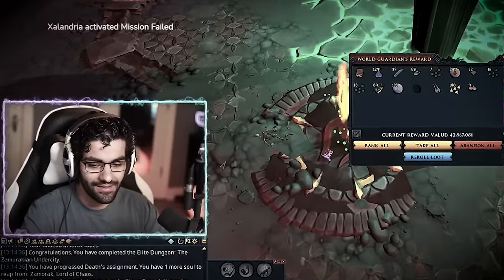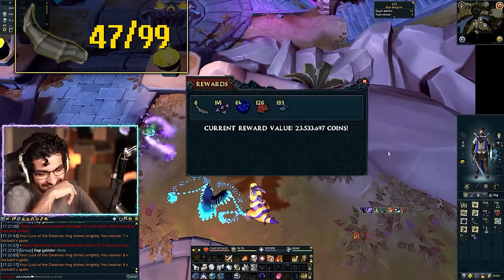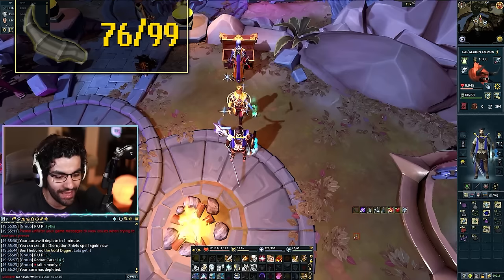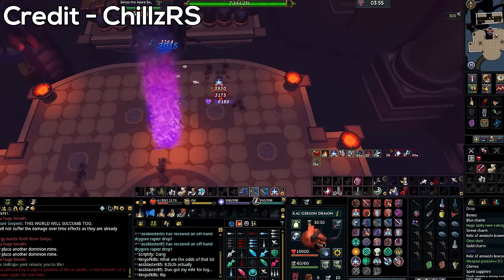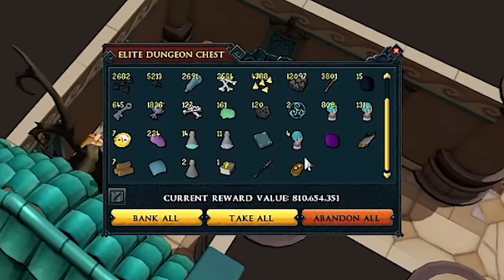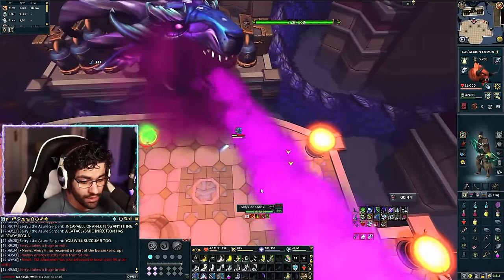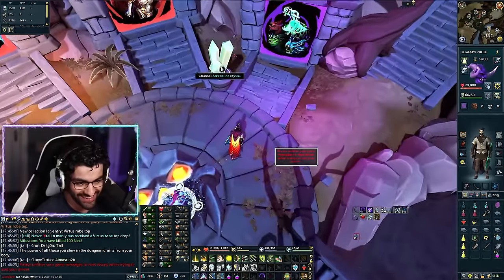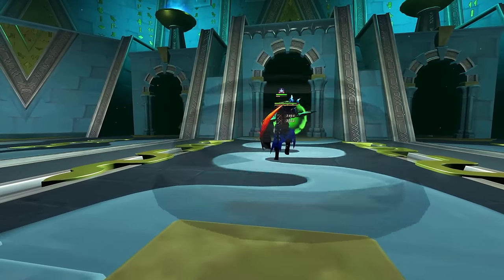The Grind that made me the Most Powerful Hardcore Ironman (Ranger Arc Finale)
In this episode, the adventures of Tall n Manly continue! In the last Episode, we spent six weeks at Zamorak in an attempt to get the most powerful weapon in RuneScape, but we're not finished yet! In this episode, we brave Hardmode Vorkath and Solo Elite Dungeon 1 in order to get the strongest ranged gear in RuneScape: Elite Dracolich. It's time for the finale of the ranger arc!

0:00 GET HYPED
1:26: Dark Bow Arc
2:02 Hardmode Vorkath Arc
10:44 Elite Dungeon 1 Arc
19:59 Nex Arc

Edited by:
All comments and opinions are my own and are not those of Jagex.